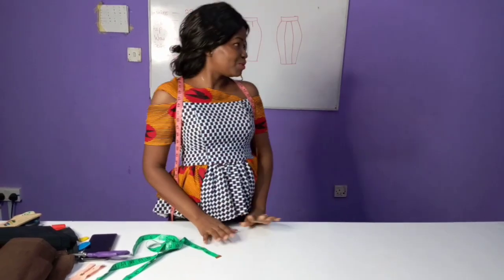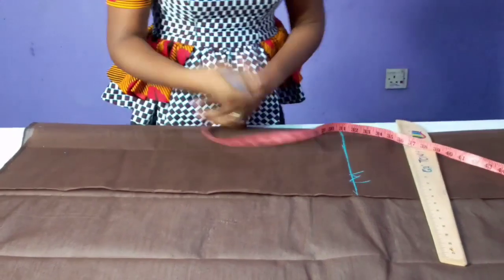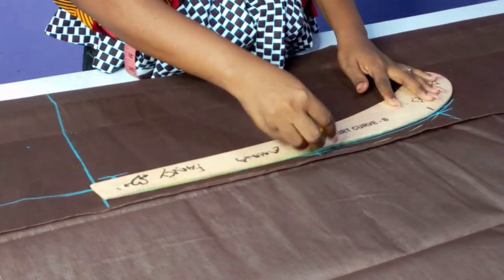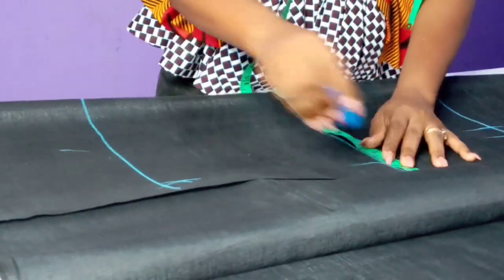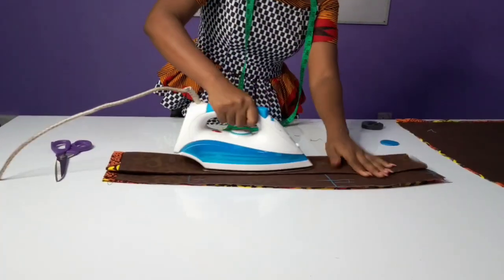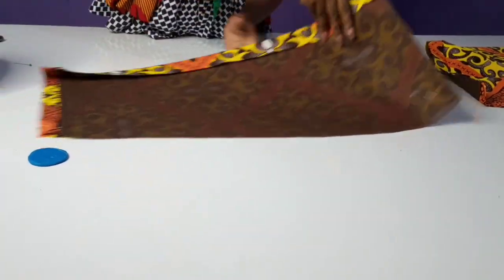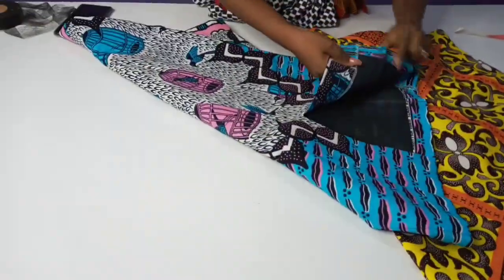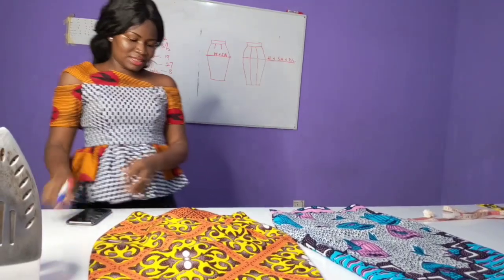Two ways to dart your Ankara fitted skirt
CUTTING INSTRUCTIONS FOR  FITTED SKIRTS WITH DARTS.

* i advise u cut the lining first. Fold fabric 1/4 hip plus 3 inch seam allowance.

* from the hem mark skirt length upwards.(that line will be our waist line)

* Stand on the waist line and mark hip depth down to get hip line

* stand on the waist line again and make waist to knee to get knee line.

* from the centre front of the waist line mark 1/4waist plus 1.5 inches dart width and 1.5 seam allowance

*on the hip line mark 1/4 hip, plus 1.5 seam allowance. If you want a panelled dart line add 1/2“ to the hip line

* Record whatever your had on the hip line  minus 1 and plot on the knee line

* with the help of a Rule, connect the hip and knee to shape the side of the skirt to the hem

* now use a skirt curve to connect the waist to the hip at the side.

* at the side of the waist line go up 1/2" and curve towards the centre. 1/2" because after holding the dart the waist will be more curvy.

* cut the outline. Place it on a new folded lining and allow zip extension (1.5inches)  at the centre of the back.

Cut the outline.

Now for each part of the lining Place it on your fashion fabric and allow the fabric hem be greater than the lining by 2".

SEWING INSTRUCTIONS

*we will work on the hem first. Open up the front skirt piece with  the right side facing you, place the hem of the lining on it and pin the hem together. Do same to the back.

And stitch.

* after stitching turn the lining to the wrong side, let the lining and fabric meet at the waist and pin. Press flat and cut any excess fabric at the side.

*time to work on the dart. Fold  the front piece into 2 and press, from the center fold 1/2 nipple to nipple on the waist line, then 1/2nipple to nipple plus 1/2" at the hem, press. Now when you open up your will get three lines, ignore the middle line cos that is  the center. Fold the others with wrong side out.

*at the waist on the nipple line mark half of the dart width(3/4),
Dart length is hip depth minus 2". Mark that down the line. At that point mark 1/4" through to the hem (for panelled dart).
Join these points.
For just the dart type join dart width to the dart length. See video.

*join the sides together with right side facing each other.

* at the center back mark zip length according to the hip depth measurements on the zip line, also mark waist to knee minus 1 inch, from that point go in 1/2 inch, join these two point and stitch. Secure and vent area well well.

*place the band on the skirt with the interfaced side facing the skirt, pin and stitch

*fix the zip

* neaten the raw edges

* open and iron the zip extension flat and either hem the vent or apply hemming stay.